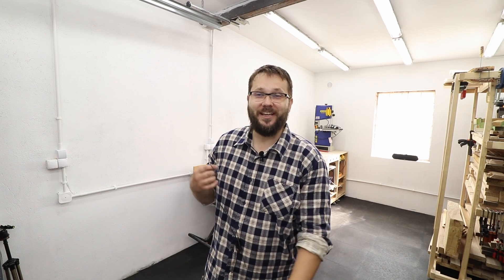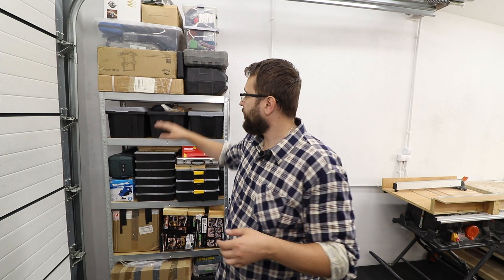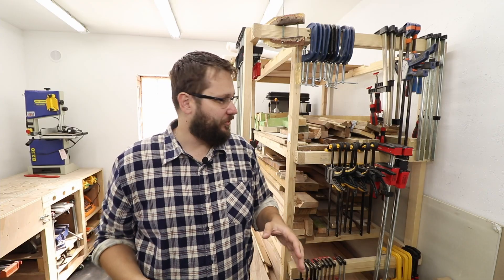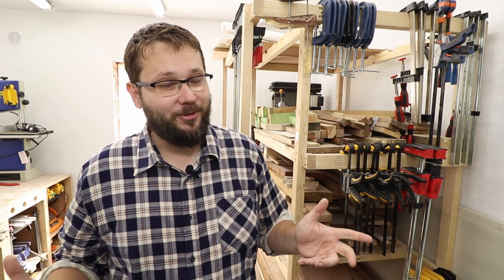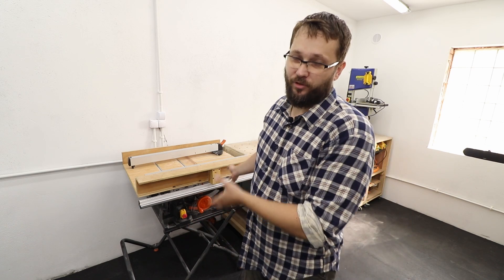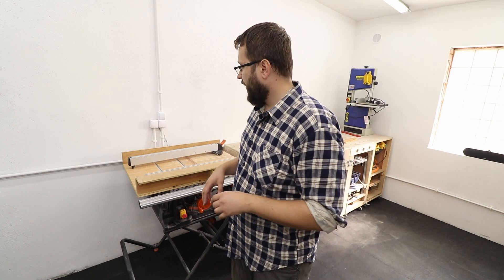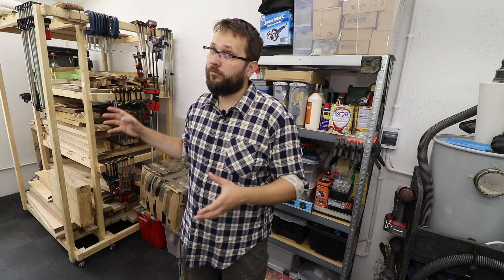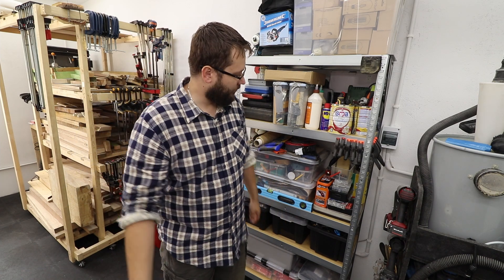Workshop update - shelving units for a workshop plus future content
In this video I will go through some workshop updates like the storage shelving units. I have bought a new lapel microphone to try and improve the sound quality. In an unexpected and much welcomed way the shelving units reduced the echo as well. So I would like to ask for your feedback on the quality of sound with these improvements? Would be great to find out what you think about it now. I still have a lot of options in improving the sound through my software (which I'm still learning).
I hope you enjoy this little video.

Tools I use and recommend: